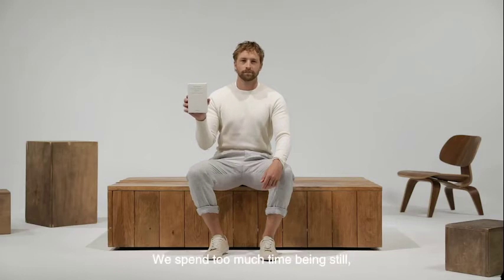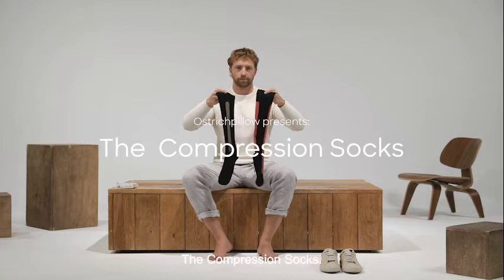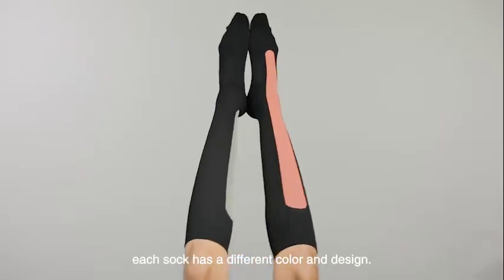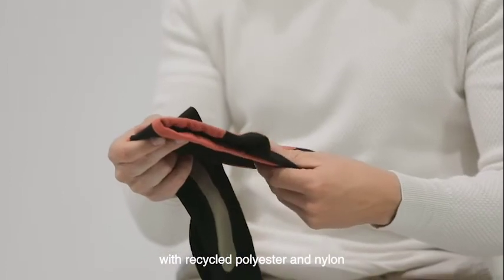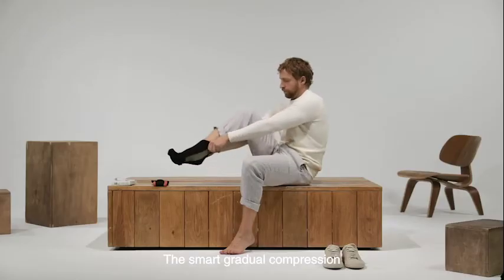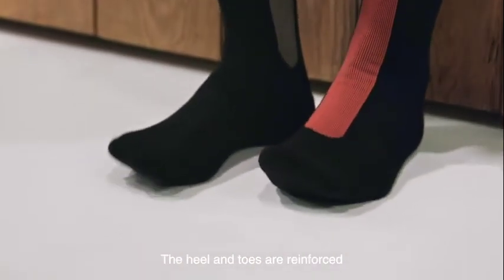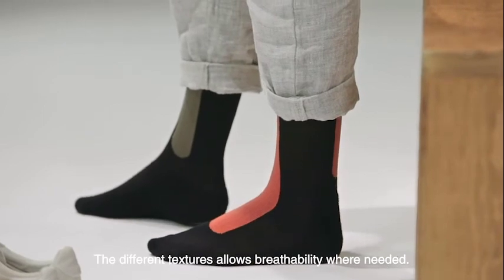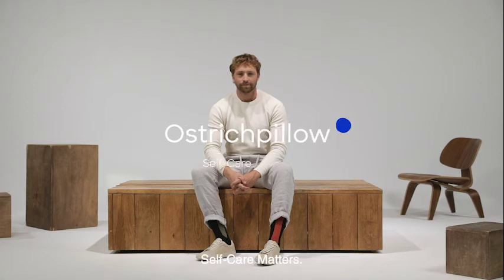Ostrichpillow Presents: Bamboo Compression Socks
Comfortable and stylish, Bamboo Compression Socks are designed to keep your legs active and supported in your day-to-day life, even when you are not moving, whether at home, at your desk, or traveling.